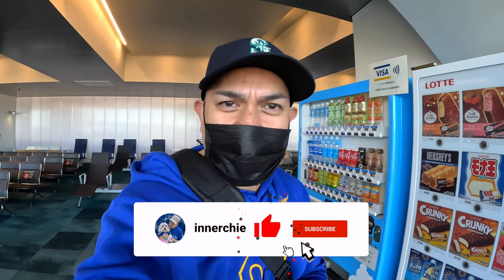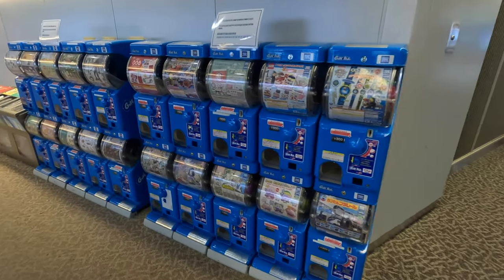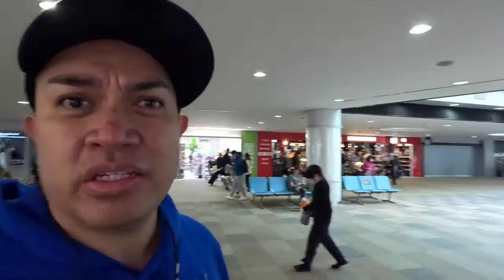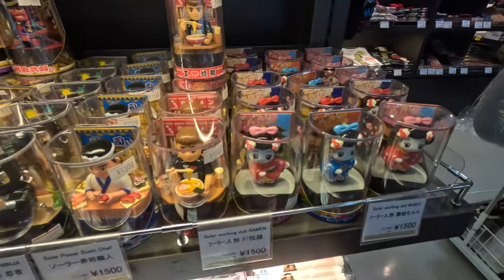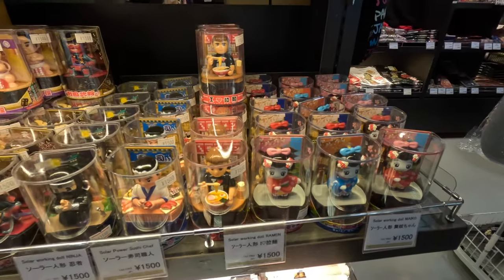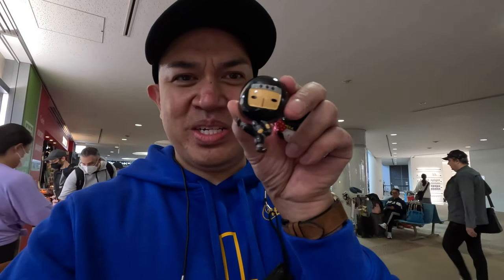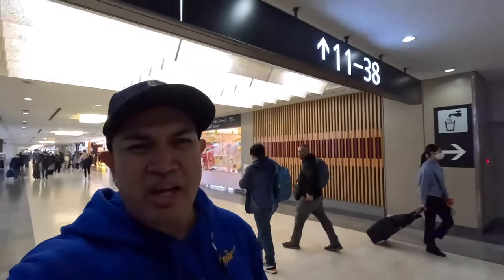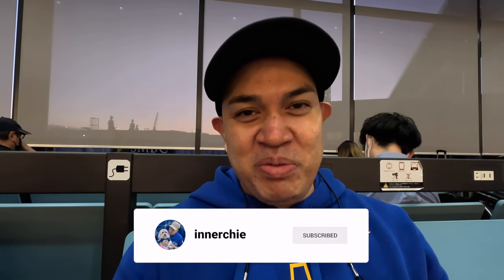2.5 Hours layover, what to do? Narita Japan (Lay Over) 4K 🇯🇵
Finally landed in Narita Japan after a 10+ hour flight on ANA Airways for a two and half layover. From Seattle to Japan to Philippines on flight NH177.  Bought some cool magnets and checked out the International Departure Terminal in Narita.  They had some cool Japanese vending machine, Japanese Gochapon or Goshapon toy machines but didn't get a chance to use them.  Cool little stores with Shiba Inu and other japanese fun souvenirs.  Picked up some cool magnets for the fridge, Ninja and a Geisha.

Definitely, need to take a trip to Japan and do some more exploring..